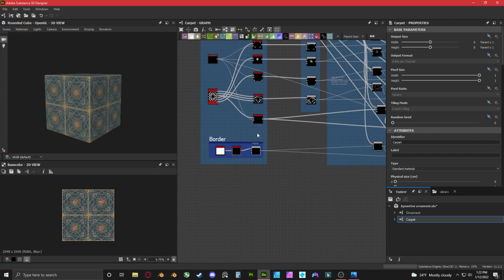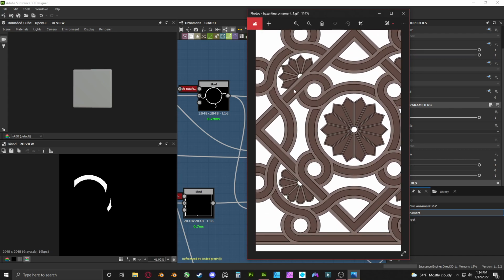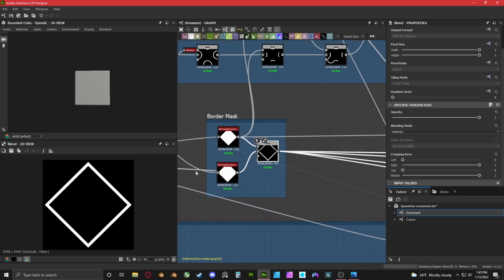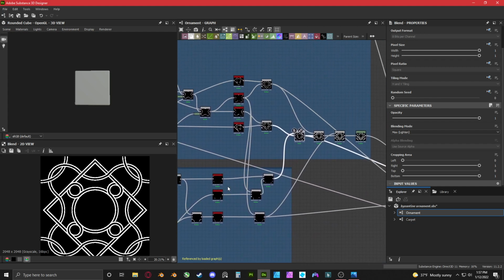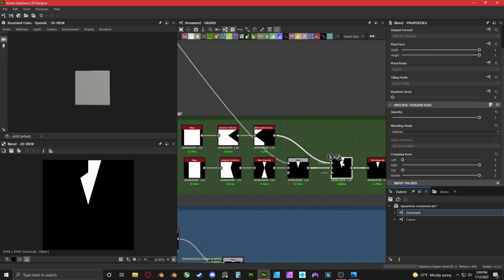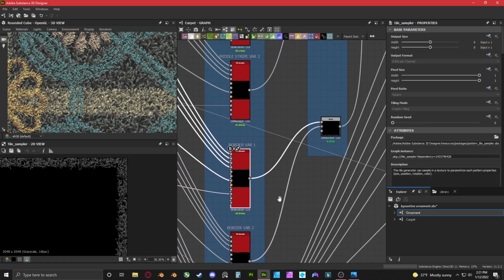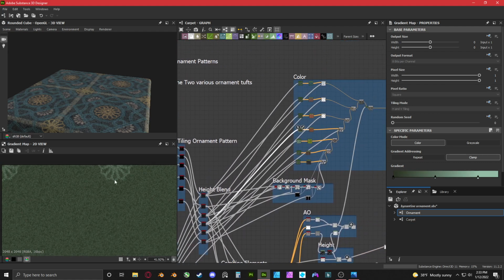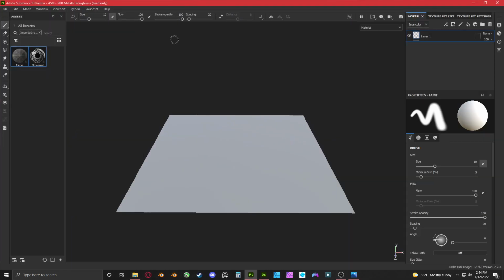Substance Designer - Byzantine Carpet Material Breakdown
A breakdown of how the material is made.